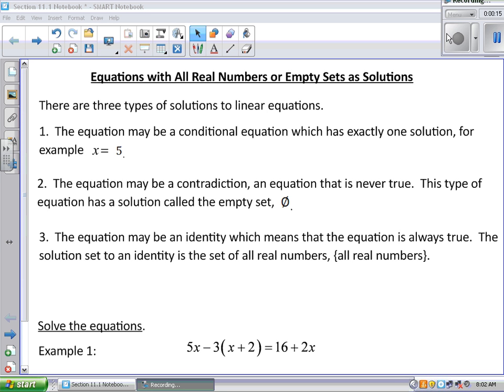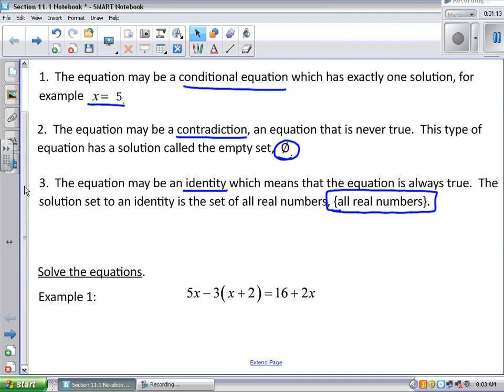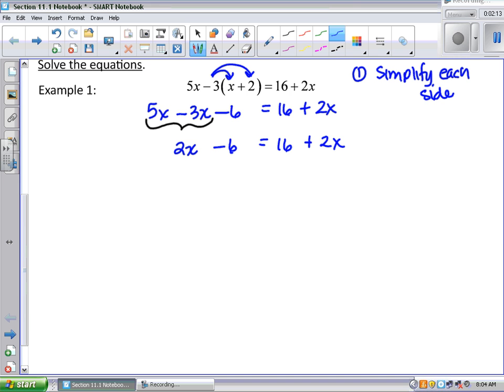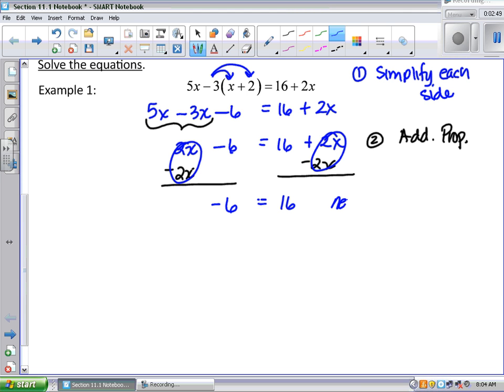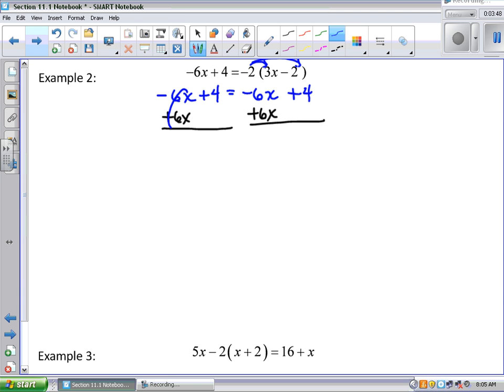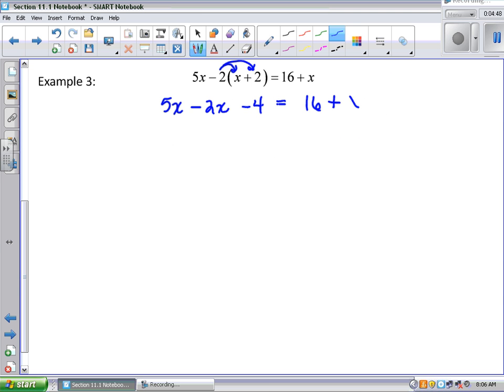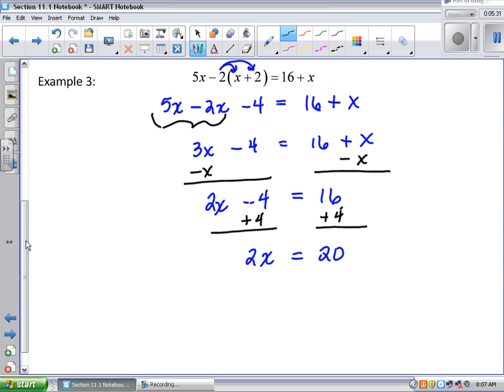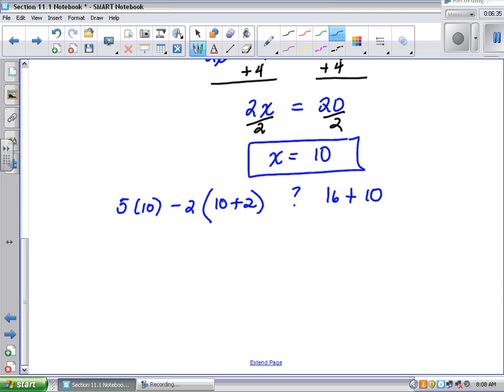Video Section 11 1